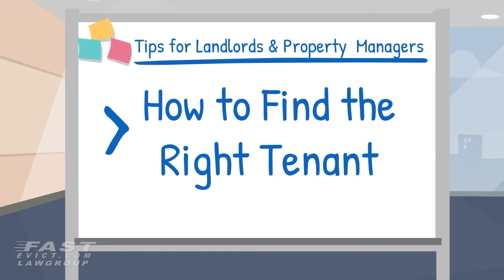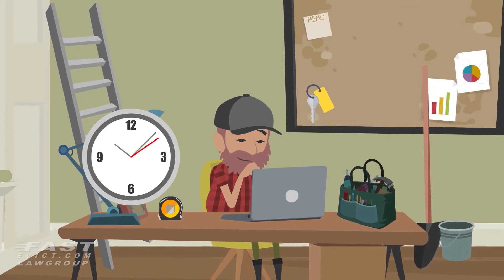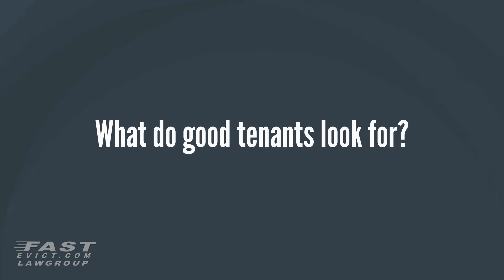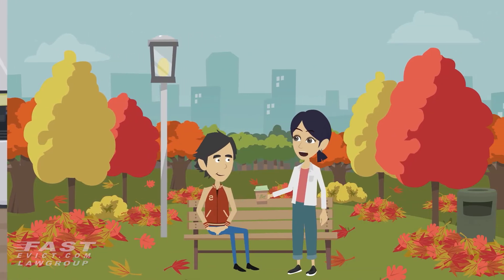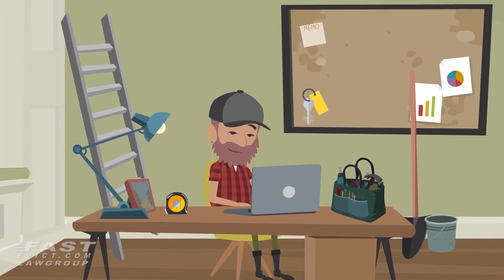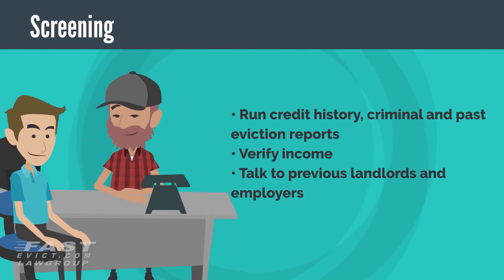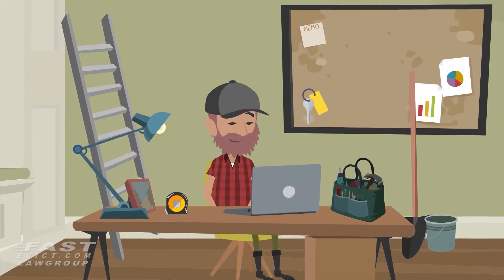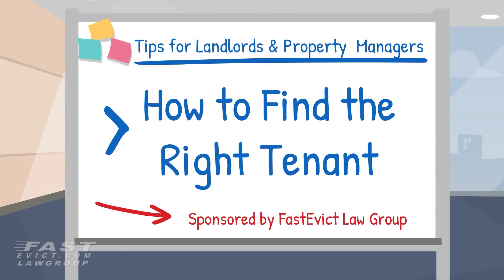How to Find Good Tenants for your Rental Property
How to find the right tenant for your rental property

Investing money in your money isn’t the only investment you should be doing. How much time do you invest into taking the time to find good tenants for your property? Investing adequate time in your screening process can avoid big problems later, such as having to go through an eviction.

What is a good tenant?
First, let’s go over some qualities a good tenant possesses that you should be looking for.
Can make payments on time
Has steady income
Shows stability at place of employment
Has favorable credit history report
Can provide good references
Has no history of evictions
Has a clean criminal record

Next, we must consider what good tenants look for when searching for their next place to live.
Good tenants look for well maintained rental property. They know they’re going to hold up their end of the lease and are looking for a landlord who is willing to do the same. Maybe it’s time to consider upgrading your flooring, kitchen or bathroom fixtures?

You should always take where your property is located in consideration to see if upgrades are worth it by finding your fair market value. You should always consider that there are some things that are out of your control such as proximity to schools, parks and other interests good tenants may be looking for.

Advertise to good tenants
Next is time to advertise to good tenants. After doing your research about what good tenants look for, it’s time to highlight these items in your ads. You could also list your rental criteria so that only those who qualify would call you to ask for more information or ask for a viewing. Please consider all federal, state and local fair housing laws when you publish ads.

Screening
After you have a few good potential candidates, it’s time to thoroughly screen all of your applicants. This should include all adults who are going to be living at your property. You should at least:
Run credit history, criminal and past eviction reports.
Verify income
Talk to previous landlords and employers.
Remember that you need to make sure your possible tenant possesses all of the qualities we just mentioned so don’t stop until you are satisfied they qualify as a “good tenant”.

Once you find your good tenant
Once you have found your ideal tenant, it’s time to maintain a healthy relationship. Remember, you don’t have to be best friends! You’ve already done your part in finding a good tenant, they will hold up their end of the lease if you respect their privacy and take care of maintenance request issues.

Finding good tenants isn’t difficult but it could be time consuming. As a business owner, you must figure out your bottom dollar to how long you can keep your rental vacant while hunting for the perfect tenant and if you’re willing to risk renting to unqualified tenants.

How do you find good tenants? Let us know about it in the comments.